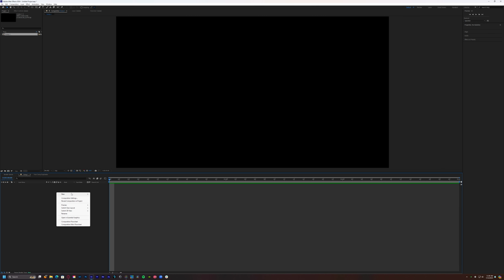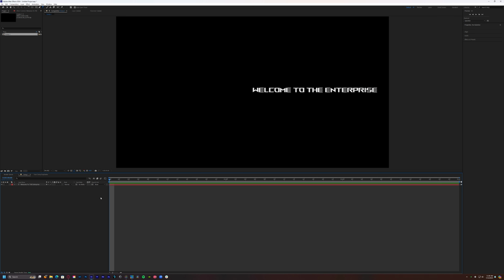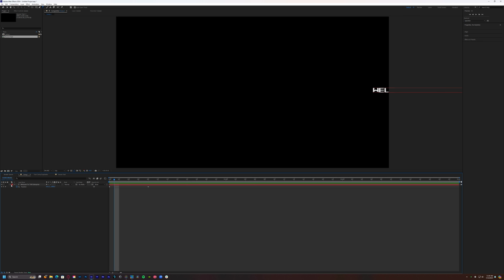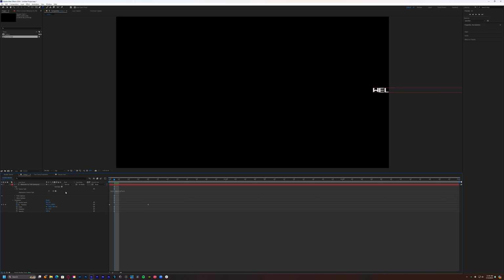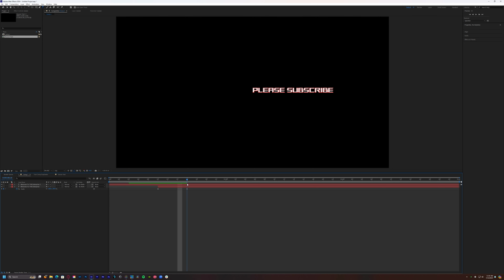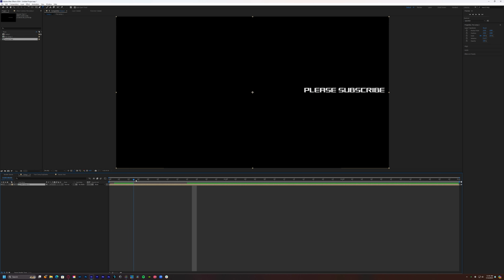Procedural Source Text - Adobe After Effects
This tutorial shows you how to create a procedural effect using Adobe After Effects. We cover the pick whip and source text. I hope you find it helpful.